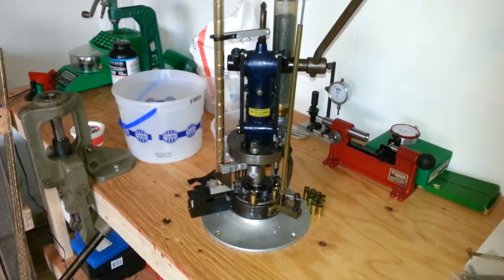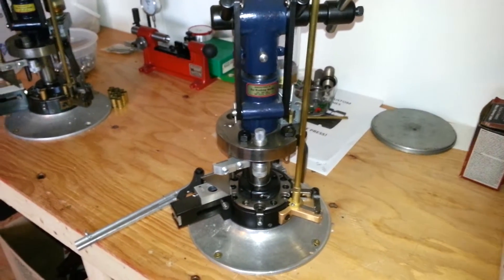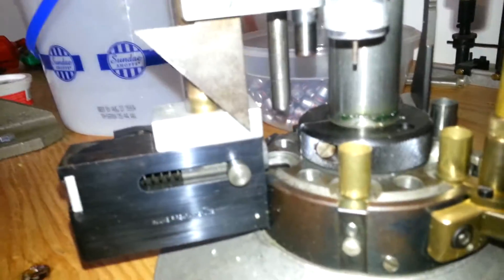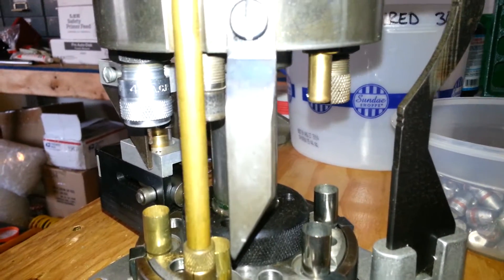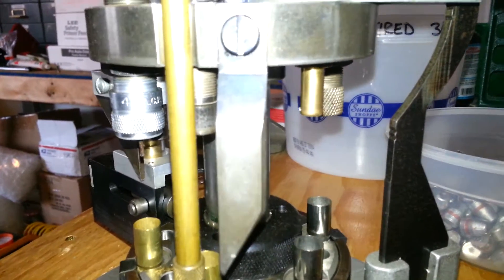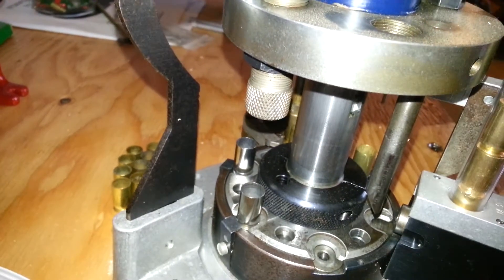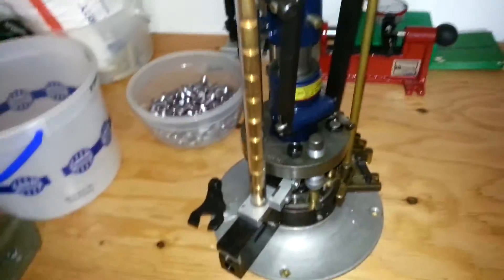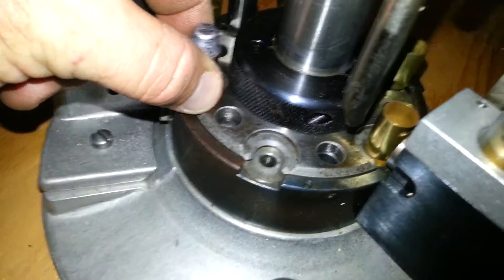Star Universal Reloading Press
My star set up for 45 acp.